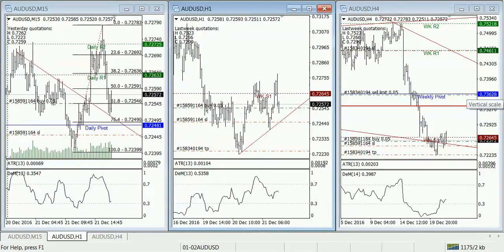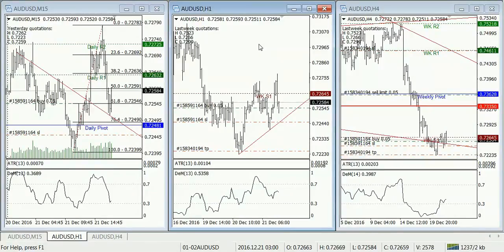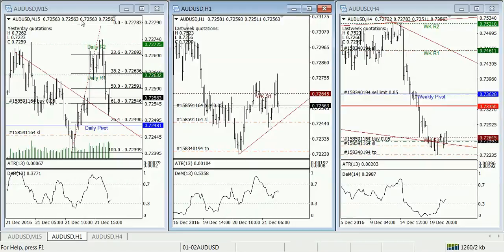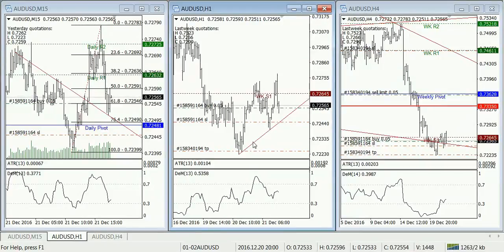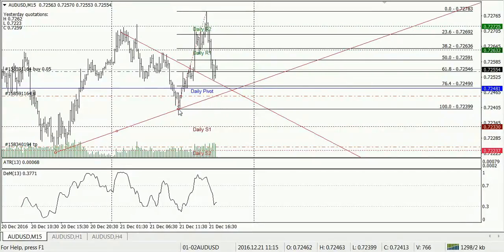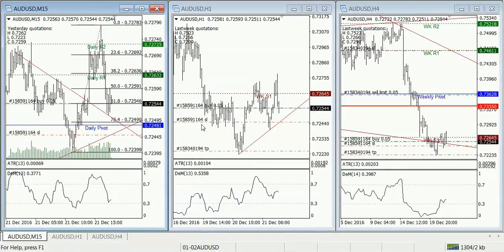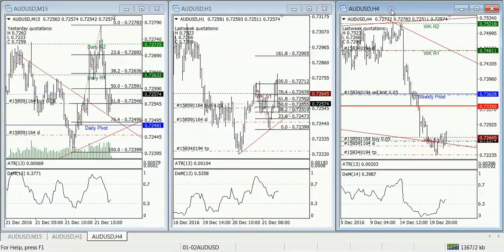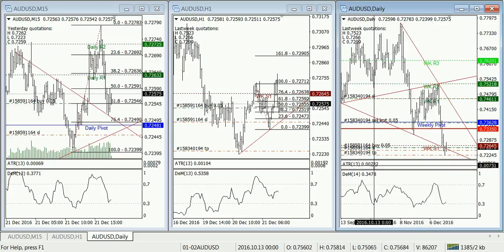EN AUDUSD 20161221 Update1